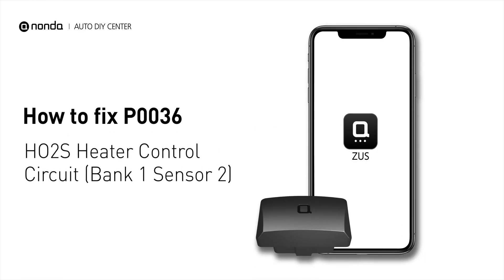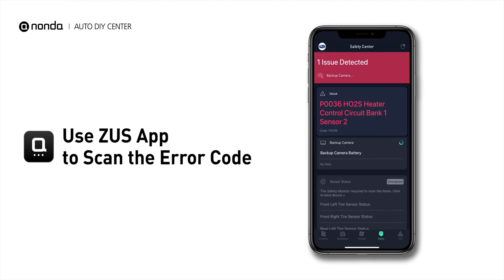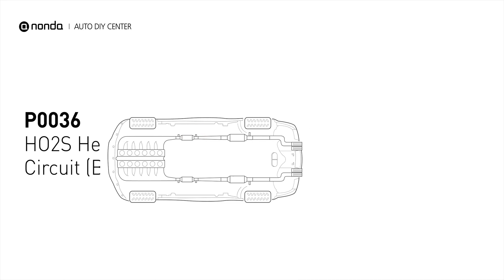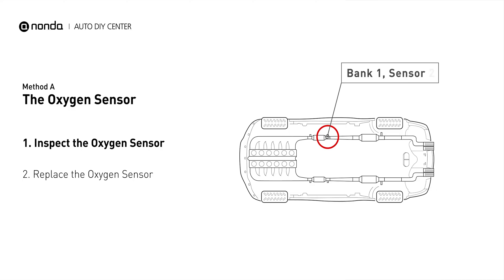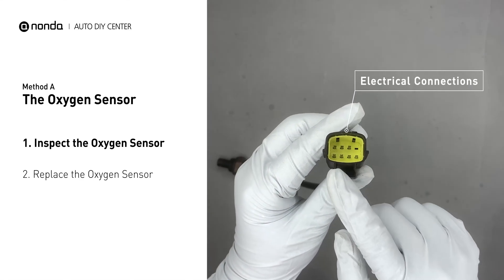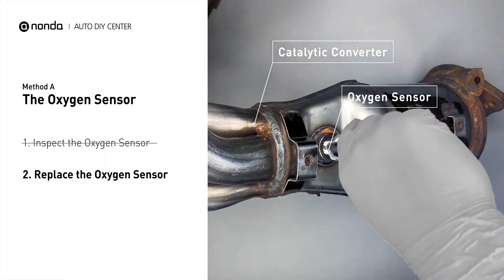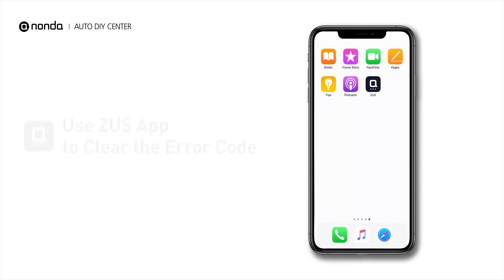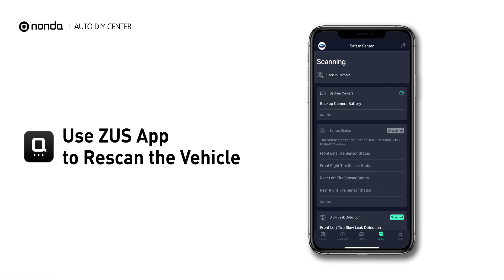How to Fix P0036 Engine Code in 2 Minutes [1 DIY Method / Only $19.64]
Claim your FREE engine code eraser

Engine Code P0036: HO2S Heater Control Circuit (Bank 1 Sensor 2). This code may be triggered, when your vehicle’s control module, detects a fault in the heater circuit in oxygen sensor Bank 1 Sensor 2. Cylinder No.1. Catalytic Converter. Inspect Electrical Connections, Wire Harness, And Metal Tabs. How to replace an oxygen sensor. How to replace the O2 sensor. Tips and tricks for replacing the oxygen sensor in your car and fixing code P0036.

0:00 What is P0036
0:33 Method A - The Oxygen Sensor
1:19 Claim a FREE Engine Code Eraser